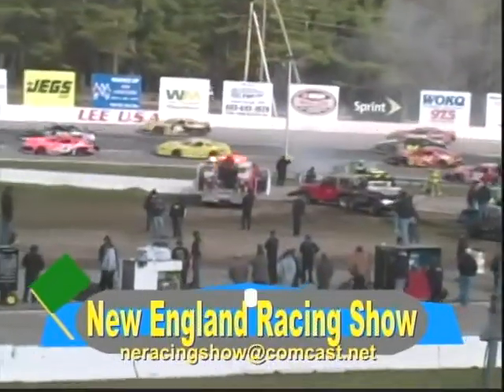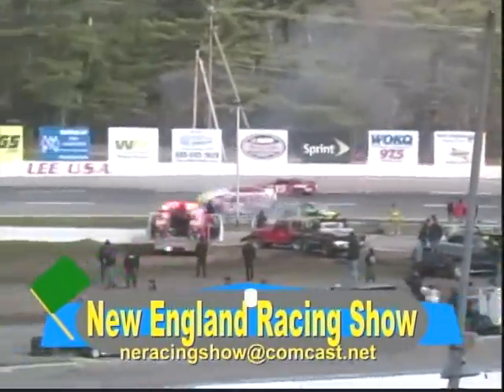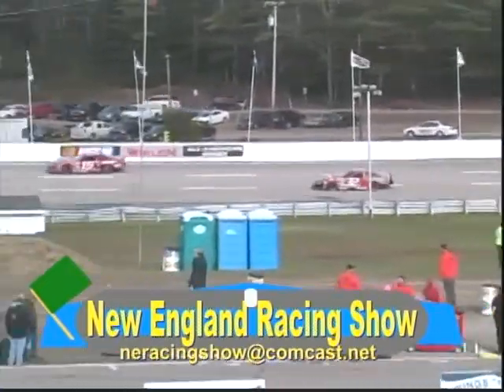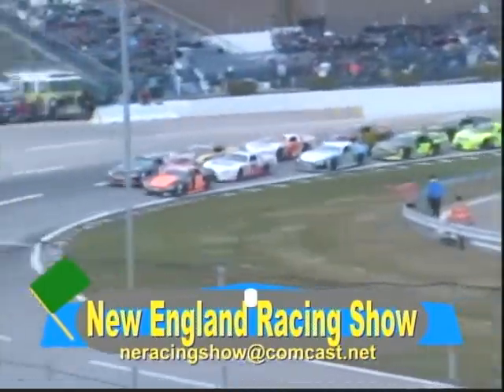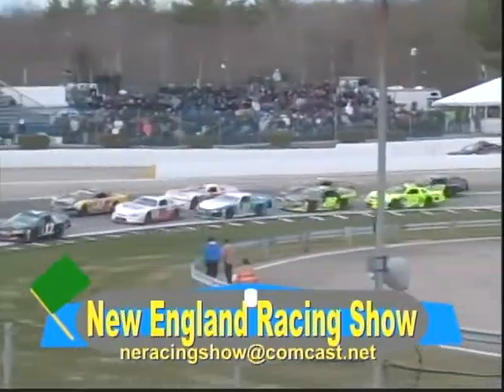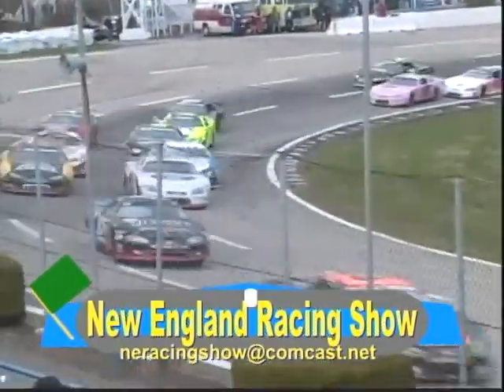New England Racing Show Episode 6, April 16, 2013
ACT Race at Lee Speedway 4/14/13